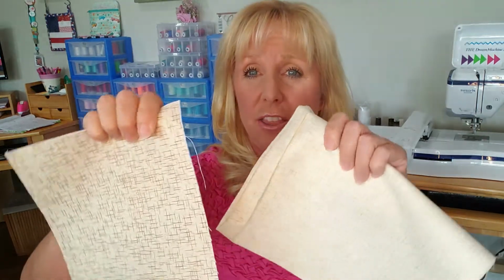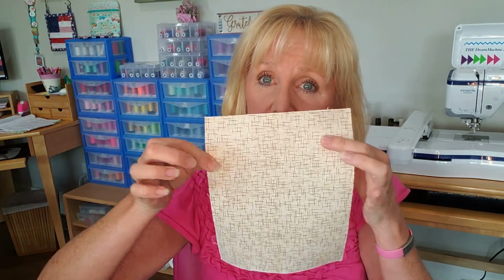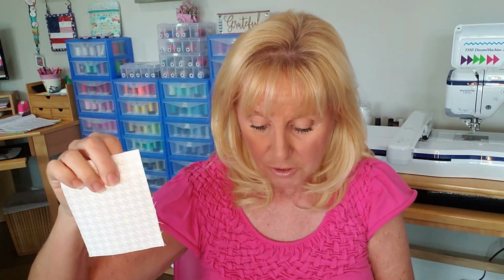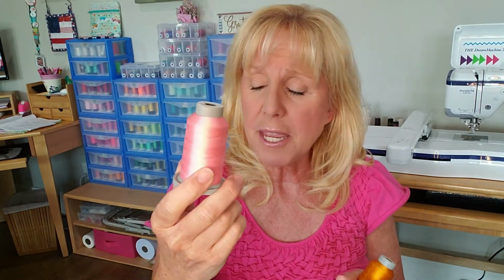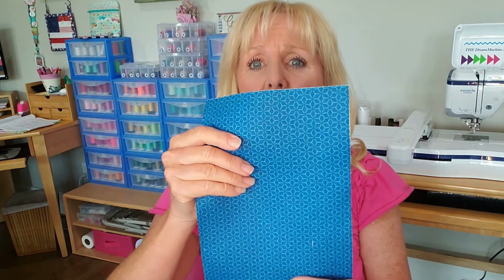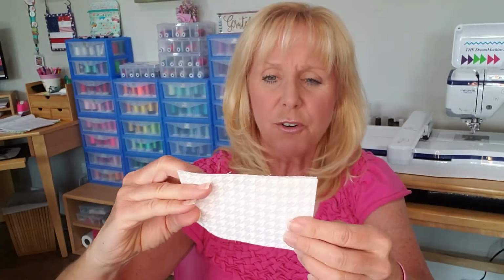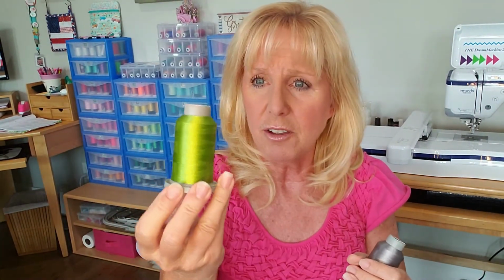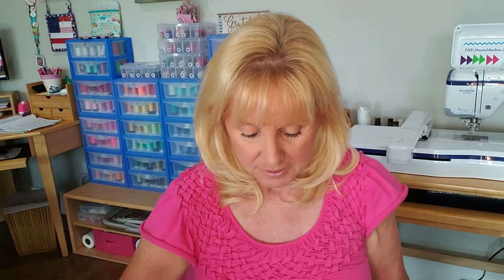Kimberbell Vintage Boardwalk Quilt - Block 9 & 10 Flip Flops - Group Project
We are working on the Vintage Boardwalk Quilt by Kimberbell Designs KD807, available from your local quilt shop. Join us as we work on this quilt together and share photos of each completed challenge. You can find a local quilt shop

Today we will be working on blocks 9 & 10, Flip Flops and I have chosen Geometric 1 quilting by Kimberbell Designs, available as an instant download

See the block 1 tutorial video from July 14th for a complete how to quilt in the hoop as we work on the block